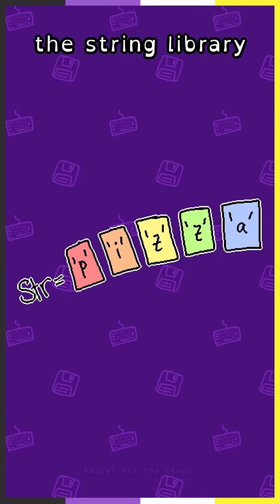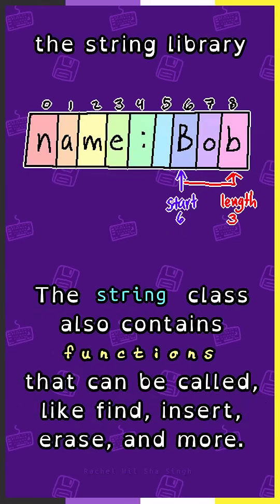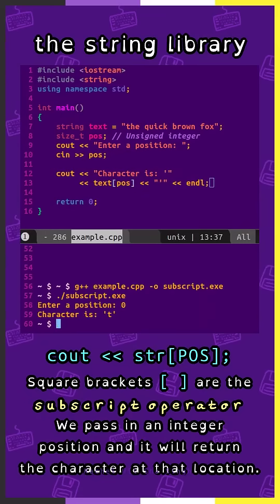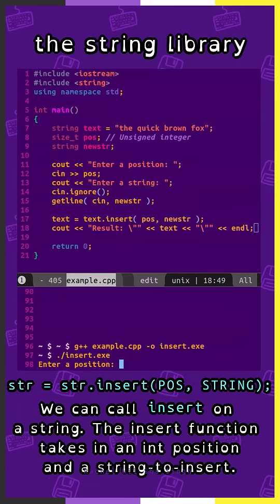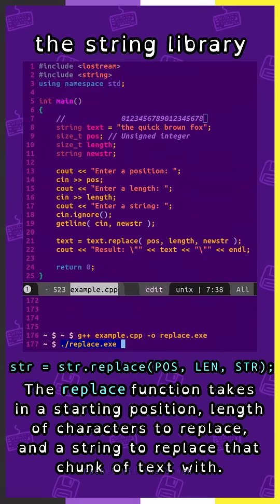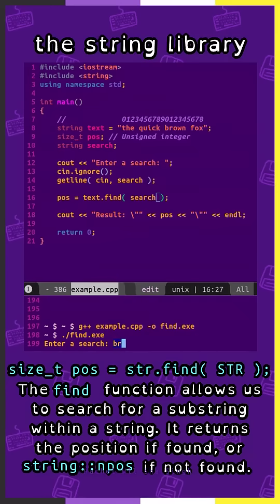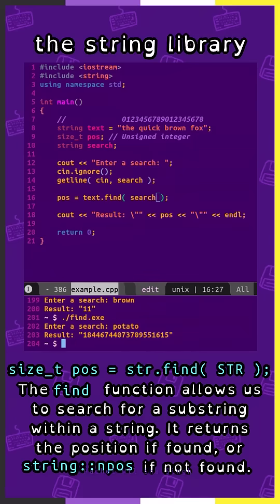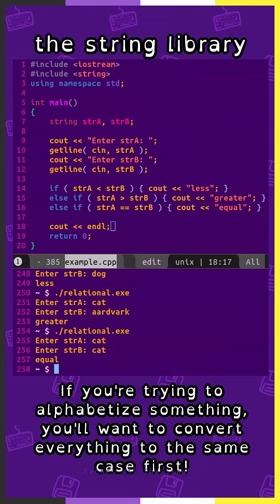The string library in C++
"💬 Motto": "❤️ Be Creative ❤️ Be Kind ❤️",
  "🧑‍🏫 About": {
    "name": "Rachel Wil Sha Singh (Rachel J Morris)",
    "roles": [ "Teacher", "Programmer", "Gamedev", "Esperantist", "Artist", "Pianist" ]